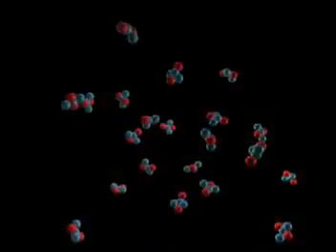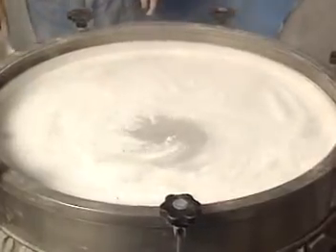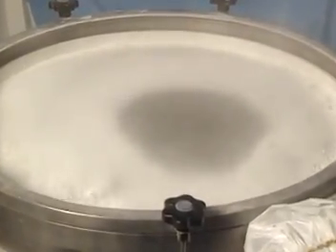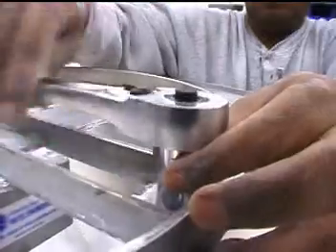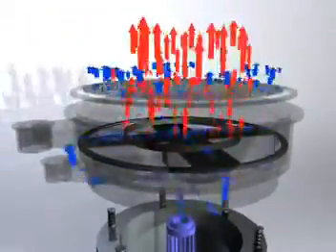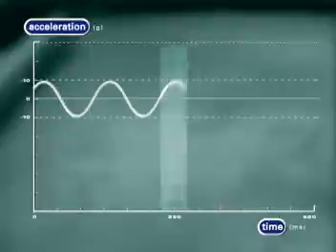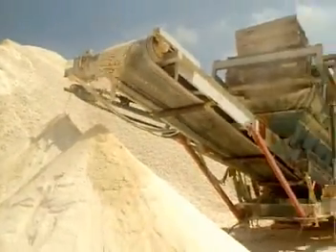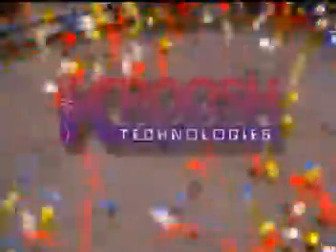Многочастотные грохота и сита "Kroosh Technologies Ltd"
Проиллюстрирован принцип работы многочастотных грохотов, показаны их преимущества в сравнении с традиционными аппаратами на примерах переработки  ряда сыпучих материалов.